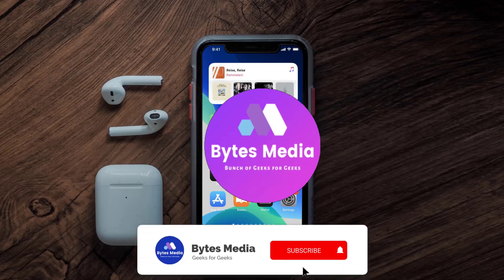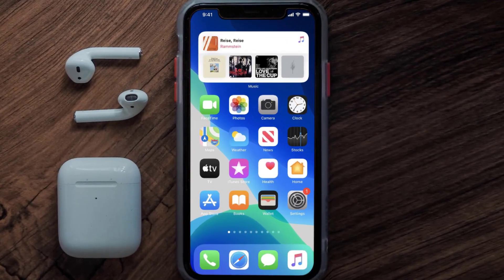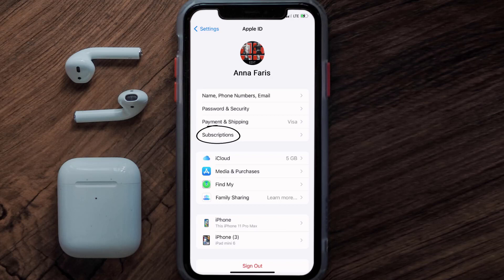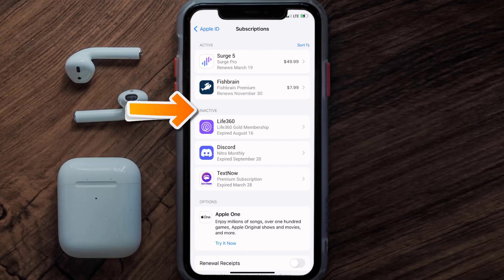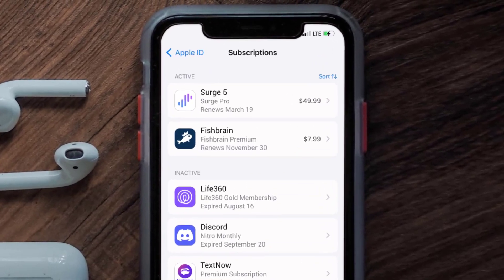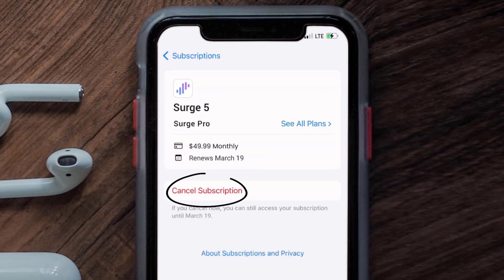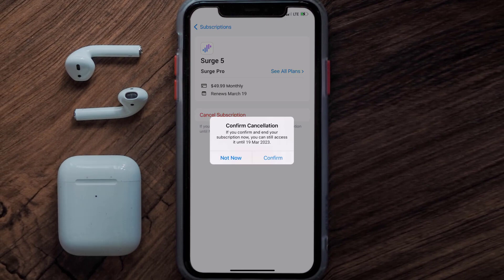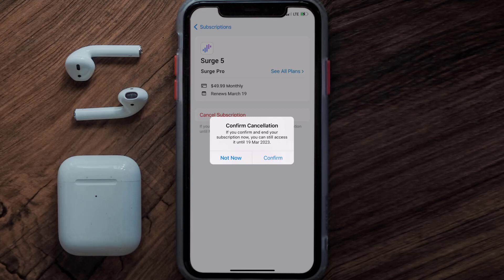How to Cancel Surge 5 Subscription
In this video, I'll show you How to Cancel Surge 5 Subscription. This is the easiest and fastest way to Cancel Surge 5 Subscription. Make sure you watch until the end of this video to find out How to Cancel Surge 5 App Subscription on iPhone. These methods work on iOS 11 as well as iOS 12, iOS 13, iOS 14, iOS 15 and iOS 16. Hope you enjoy!

Video Parts:
00:00 Intro: How to Cancel Surge 5 Subscription
00:07 Canceling Surge 5 App Subscription
01:01 Outro: Ending